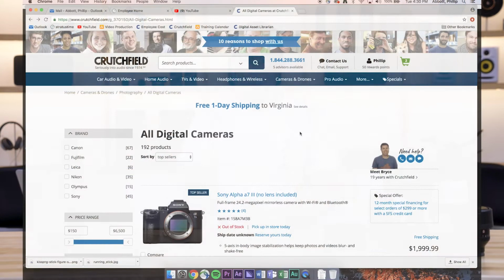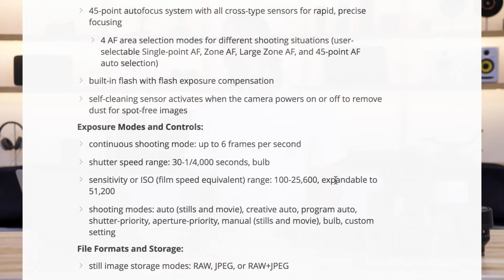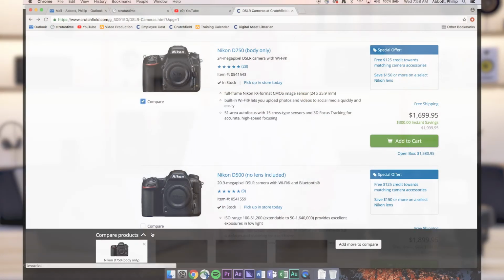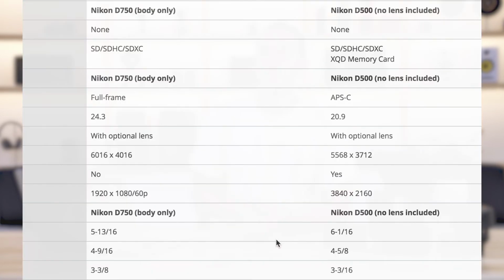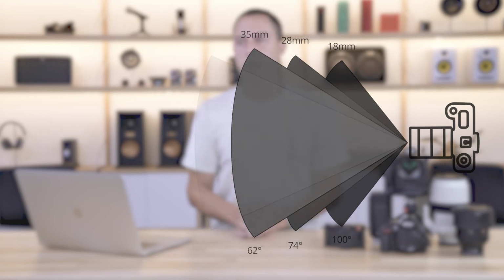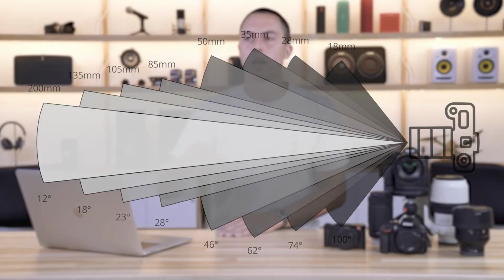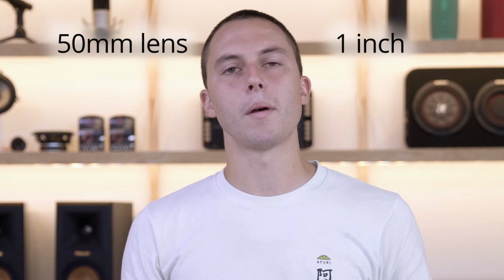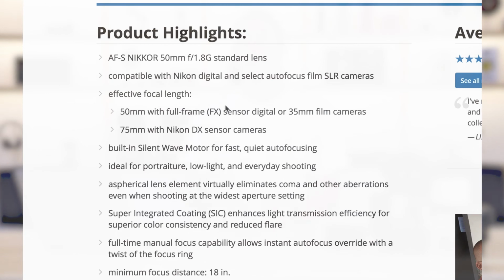Camera Training Intro V2